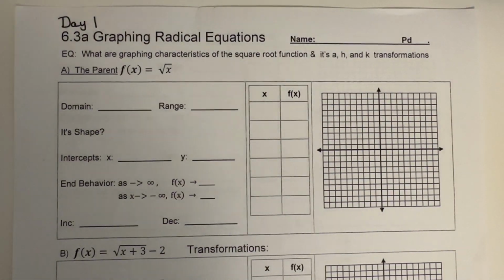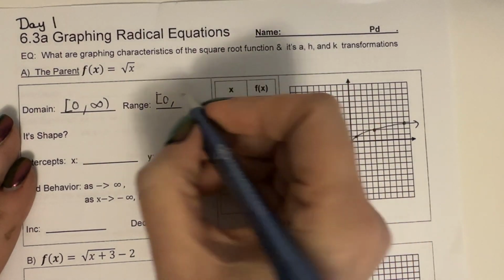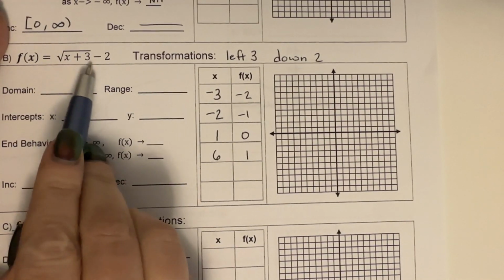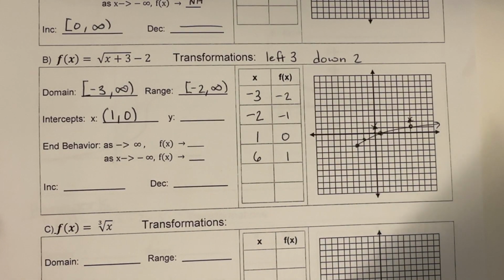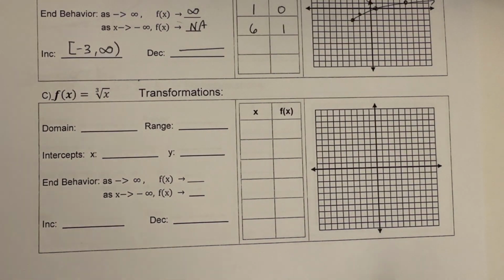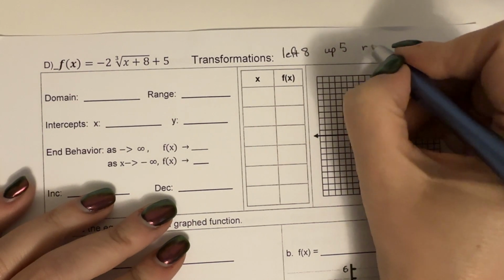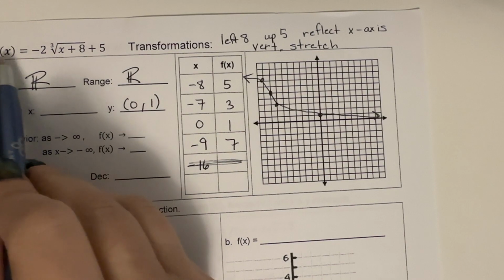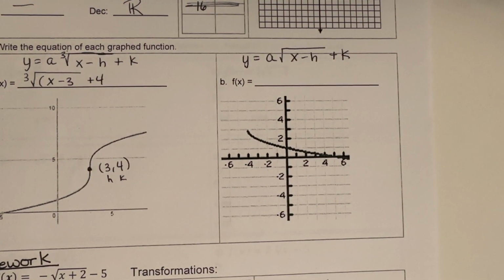Day 1 graphing radicals